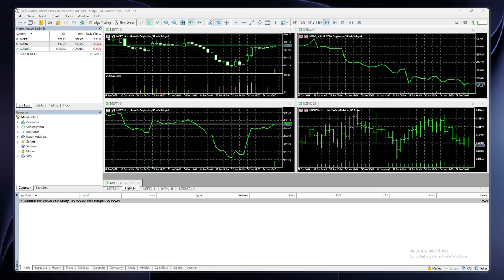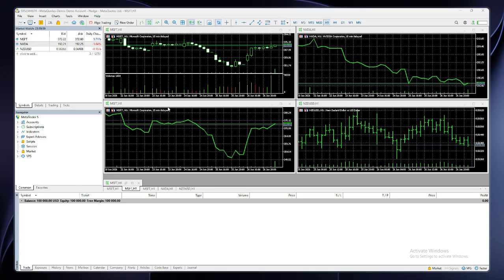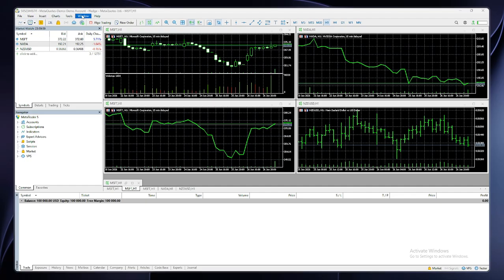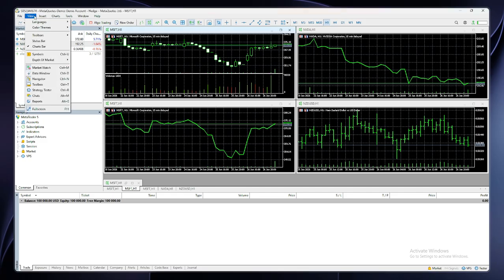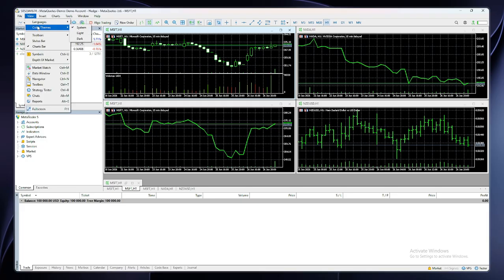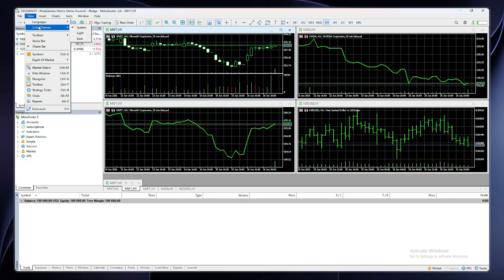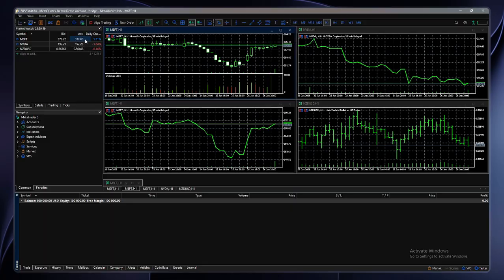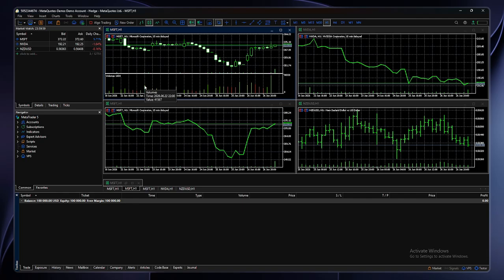How to Set Up Dark Mode in Metatrader 5 | Tutorial 2026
By the end of this video, you’ll know set up dark mode Metatrader 5, enable dark theme Metatrader 5, activate night mode MT5 platform, customize Metatrader 5 dark interface, tutorial dark mode Metatrader 5, how to get dark mode Metatrader 5, turn on dark theme MT5, change Metatrader 5 to dark mode, dark background Metatrader 5 trading, setup MT5 dark scheme tutorial, Metatrader 5 dark theme configuration, guide to dark mode Metatrader 5